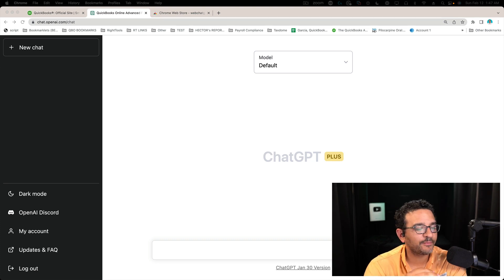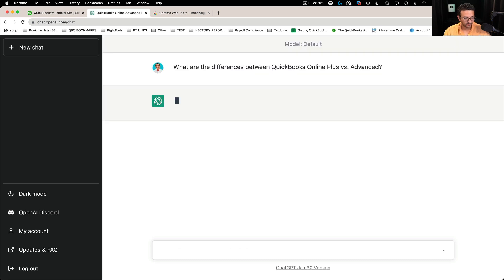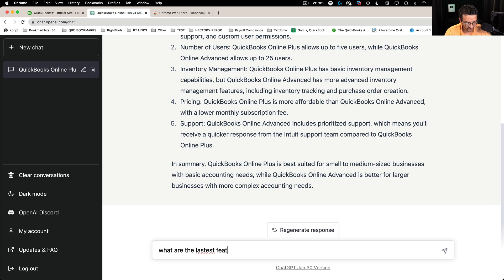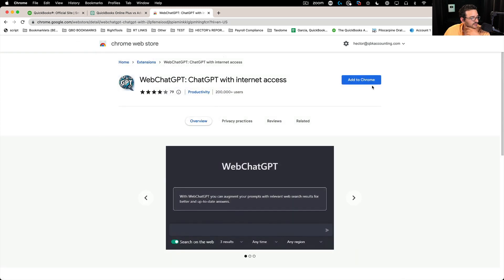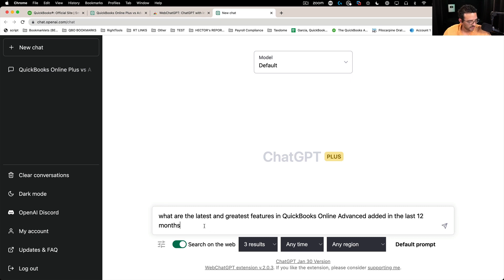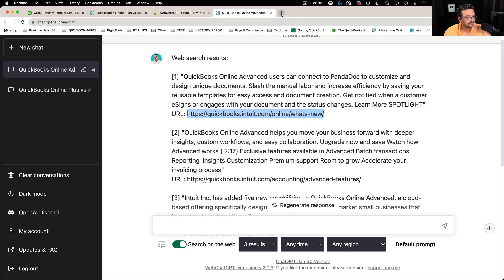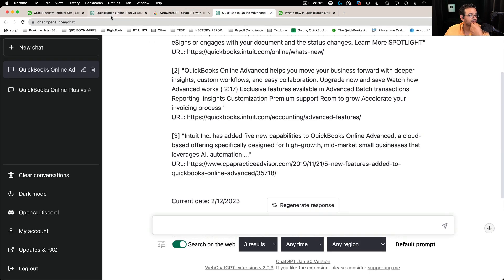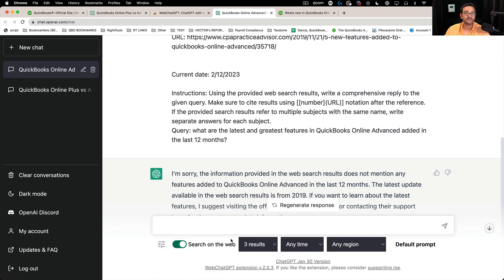ChatGPT in Accounting. Part 2: Searching the web in your prompts